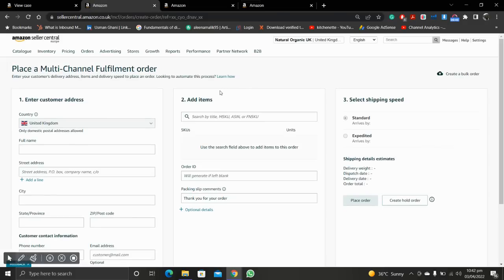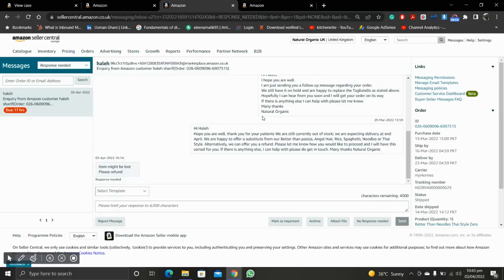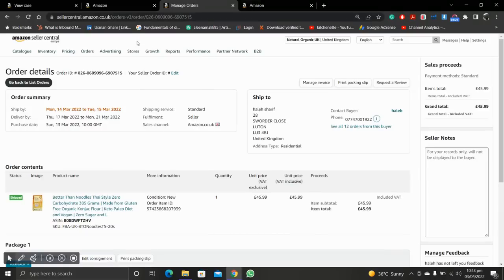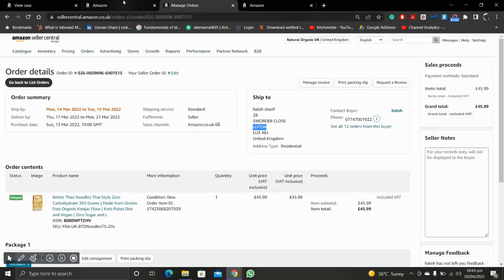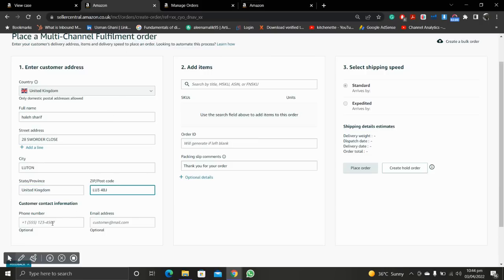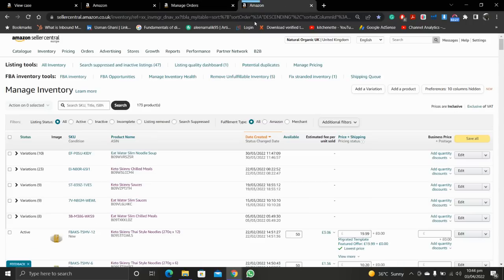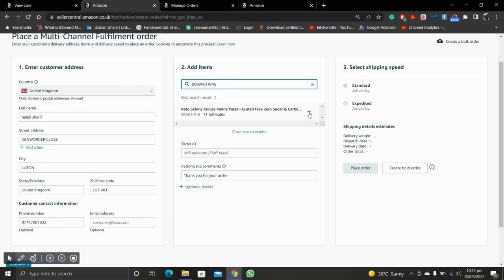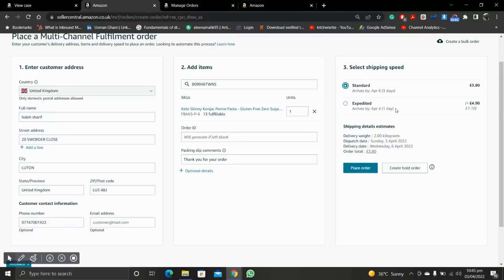How to create a Multi-Channel Fulfilment or replacement order on Seller Central Amazon 2022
Here is a detailed video to tell you how you can send a Replacement/ MCF order to your customers in FBA (Fulfillment By Amazon).
No hustle is required just follow the simple steps in the video to create MCF and make your angry customers happy.